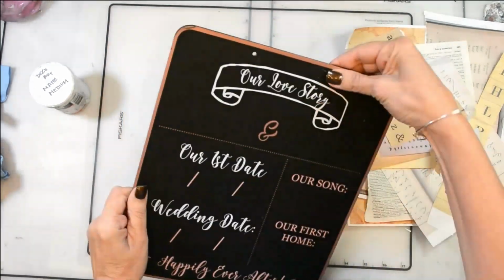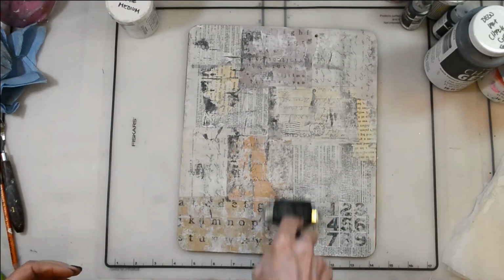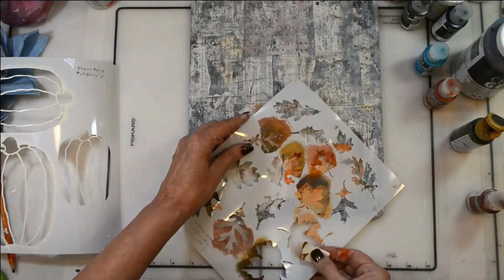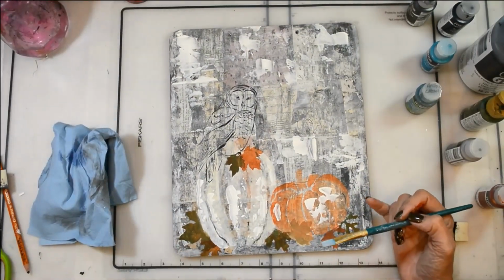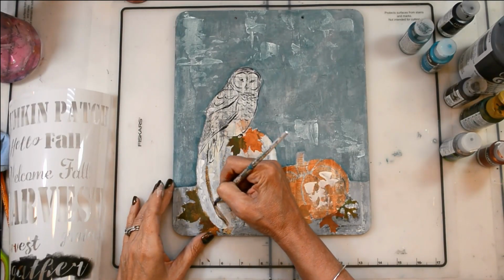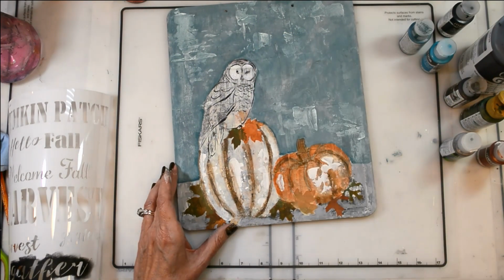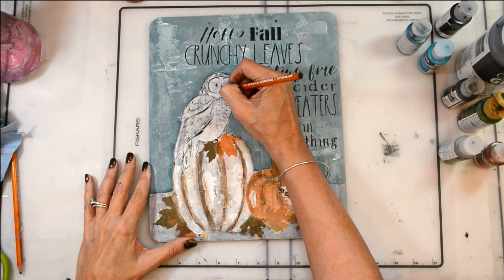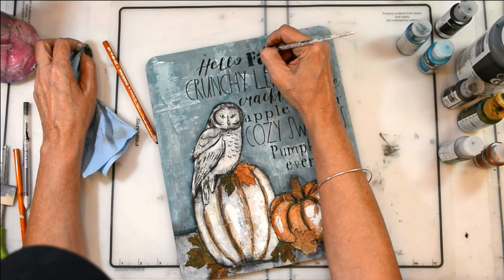Upcycled Mixed Media Fall Decor by Shawn Petite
Shawn Petite upcycles a $1 find into a mixed media fall decor piece using DecoArt Media products.